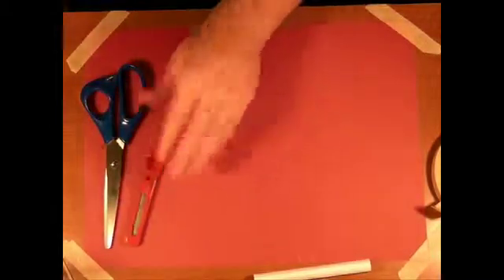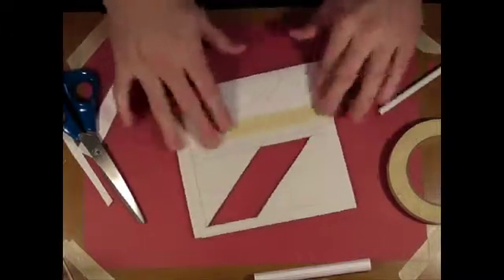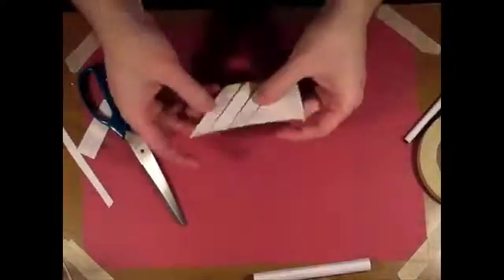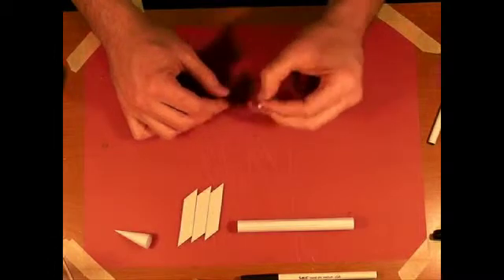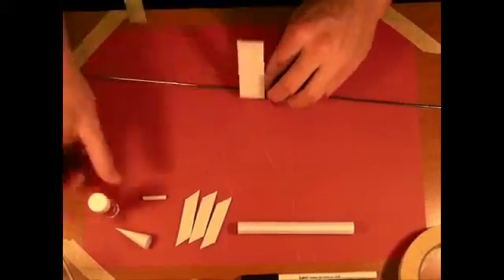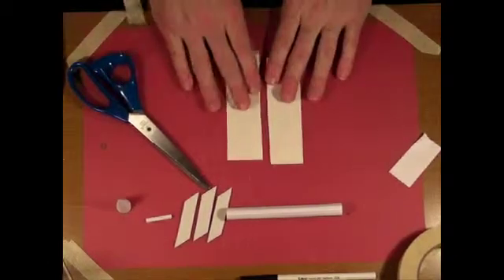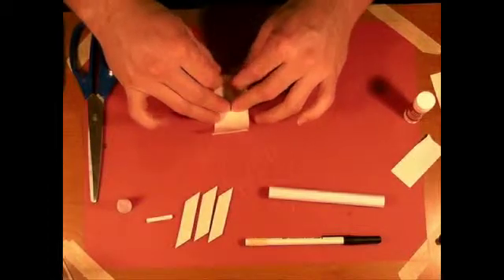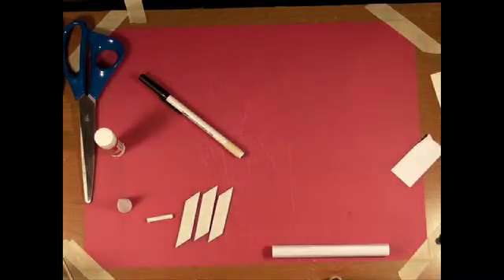Note Card Model Rocket (Video 2 of 7)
This series of videos is on how to make model rockets from scratch.